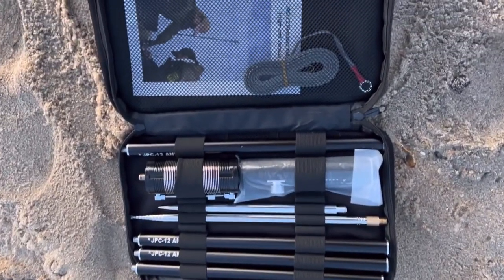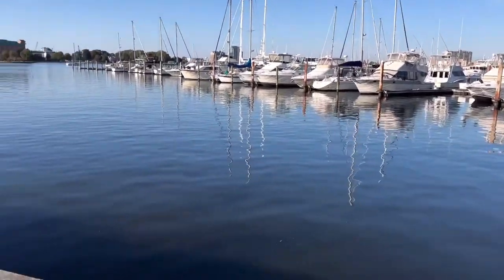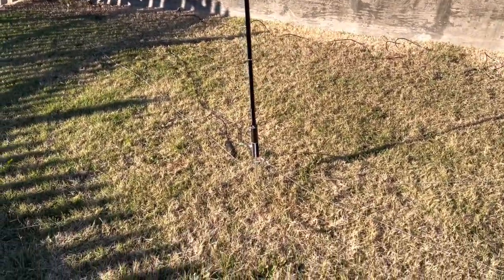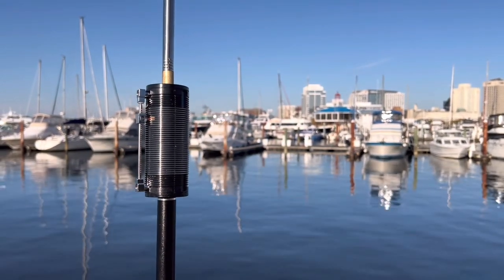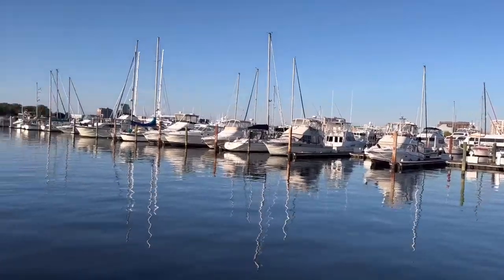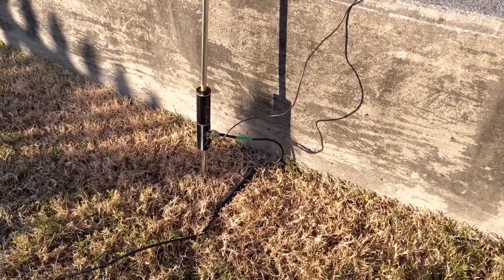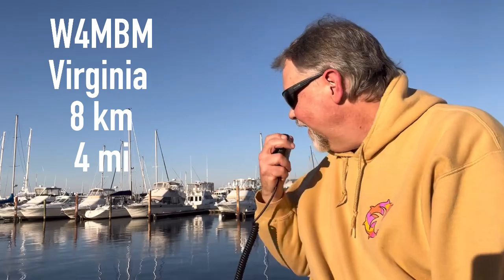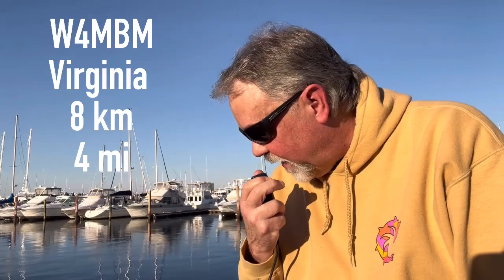JPC-12 Antenna - Making it Work Successfully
Solving JPC-12 antenna problems and making it work properly.